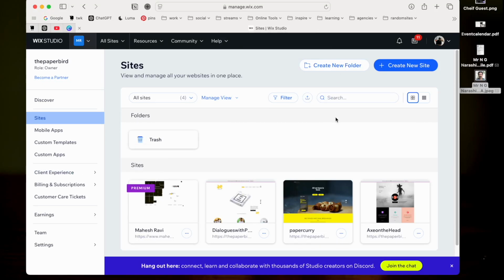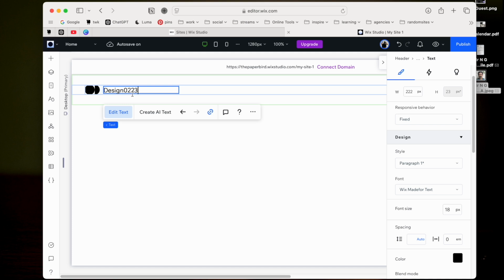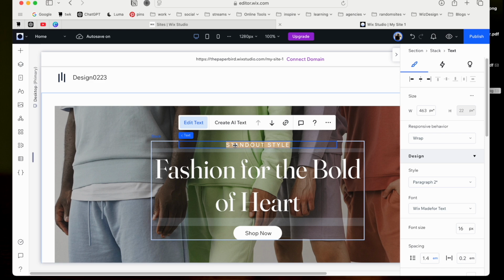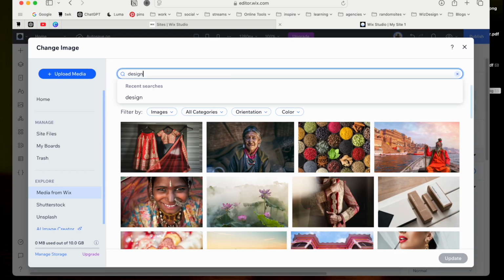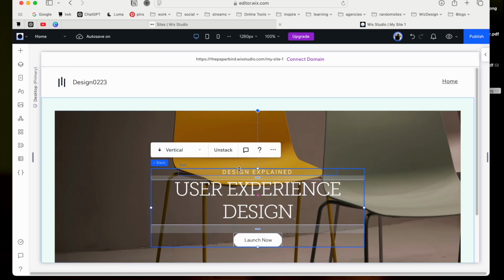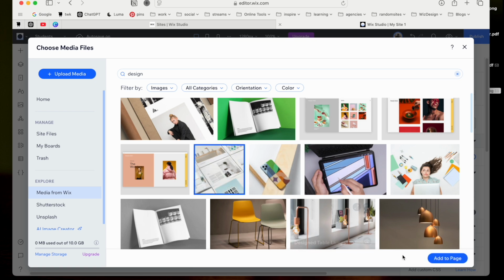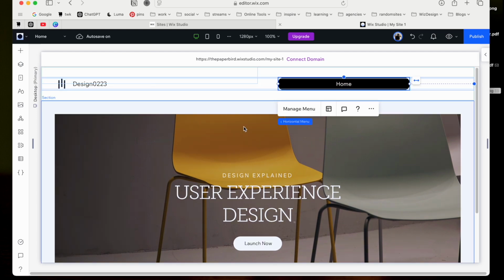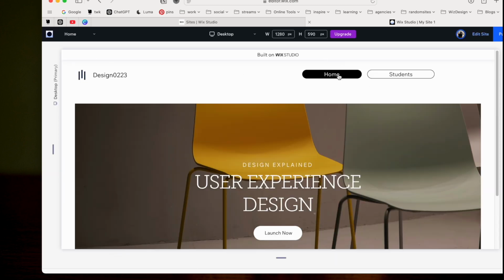Quick Start : Wix Studio | Make a website easily | For beginners.